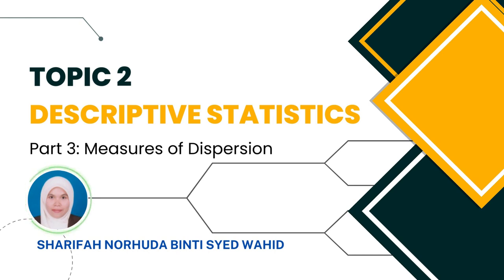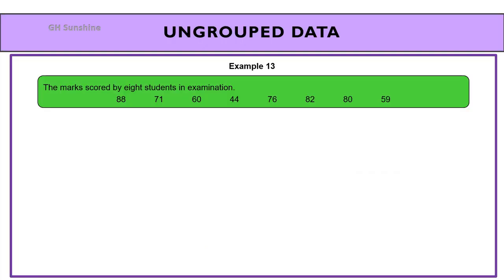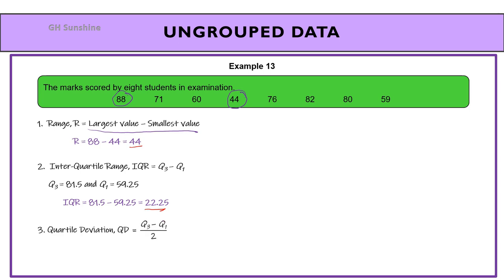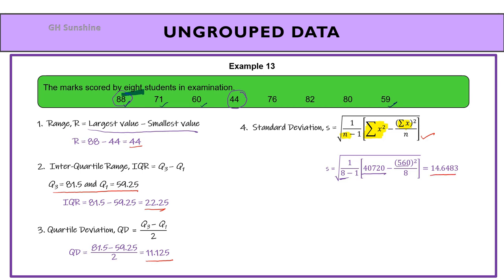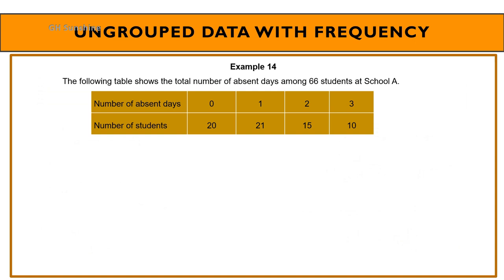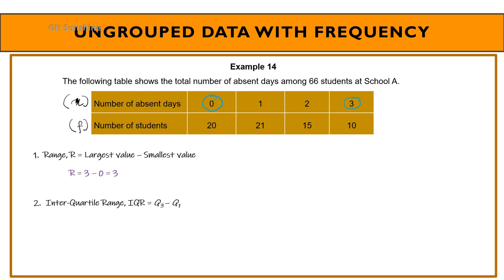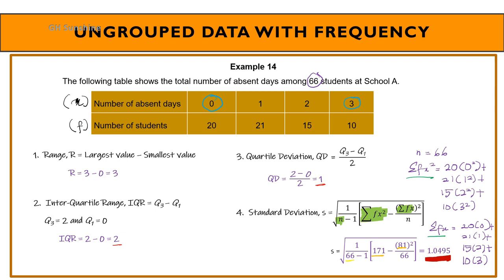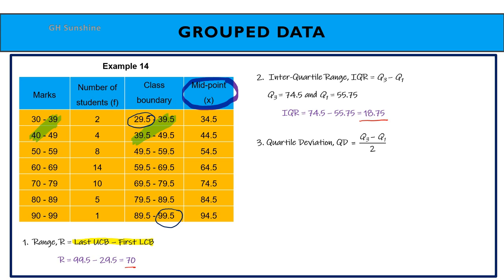STA108: Topic 2 (Part 3: Measures of Dispersion)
Learn how to calculate range, inter-quartile range, quartile deviation, standard deviation and variance.